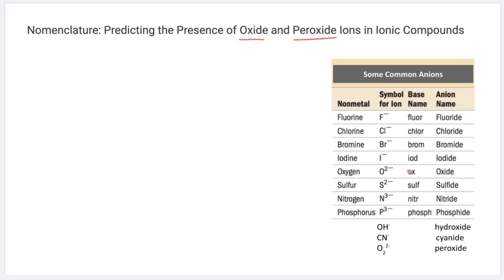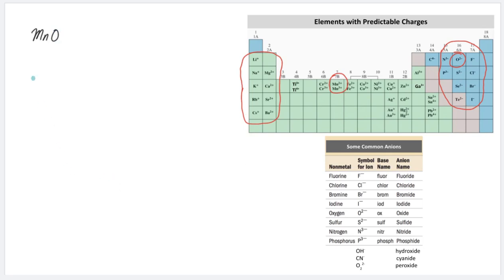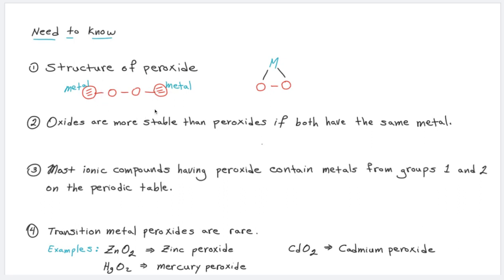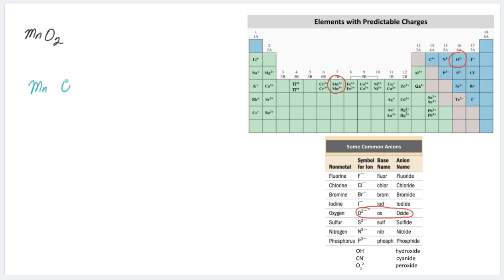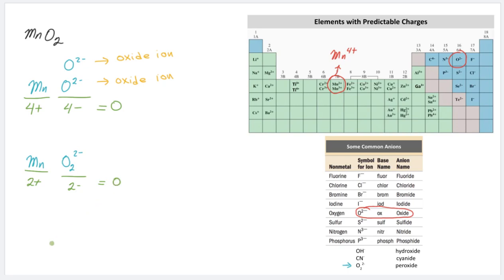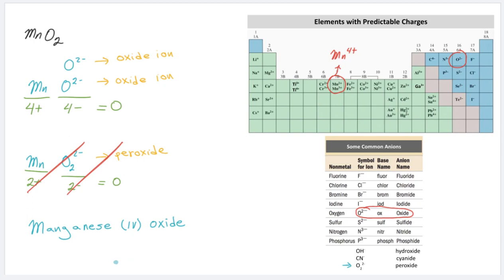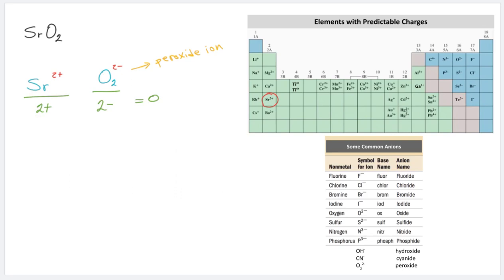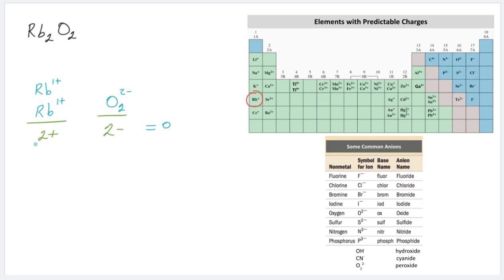Predicting the presence of oxide and peroxides ions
How to determine if you have an oxide or a peroxide in ionic compounds.